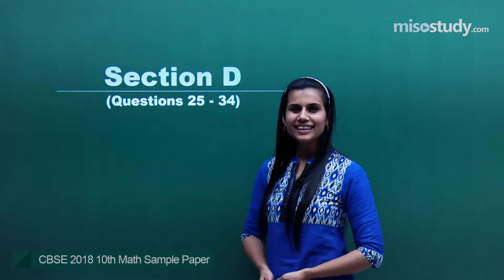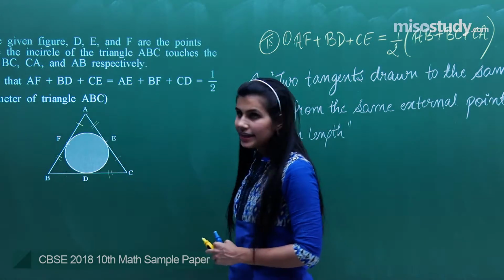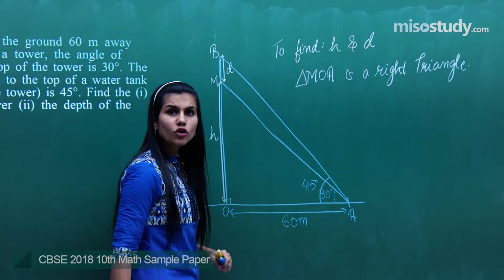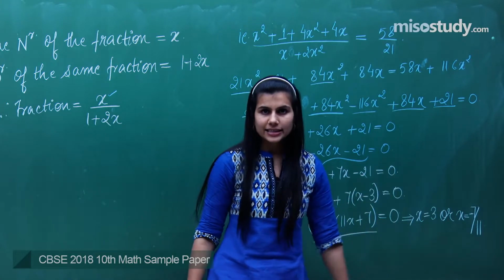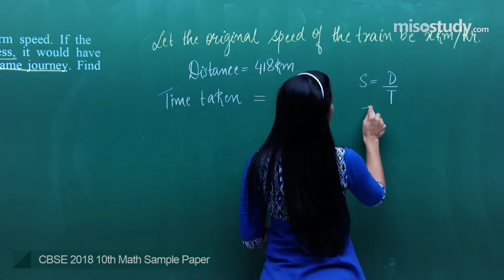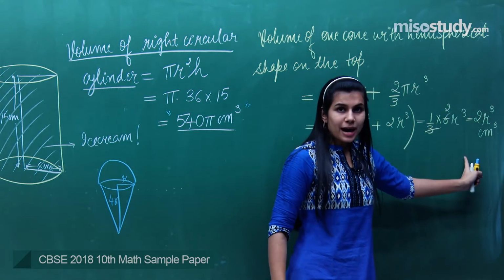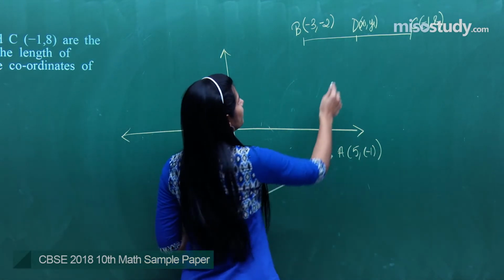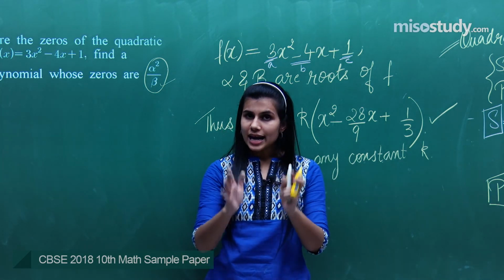Video Solutions | CBSE 2018 Sample Paper for 10th Mathematics Sec-D | Misostudy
CBSE 2018 Sample paper for Mathematics class 10th, online video solutions for CBSE prepared by the experienced faculty of India. Get latest video lectures of Mathematics, online coaching for CBSE Board, JEE Main Advanced and NEET medical (AIPMT, AIIMS), also get online study materials, coaching, doubt clearing sessions, test papers, solutions etc email - or call us at 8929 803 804 for any query or doubt related questions for IIT-JEE | NEET | CBSE Preparation.